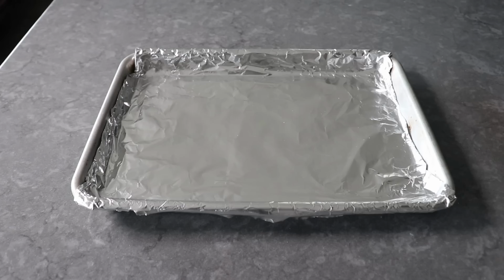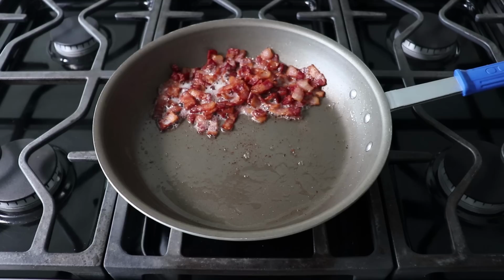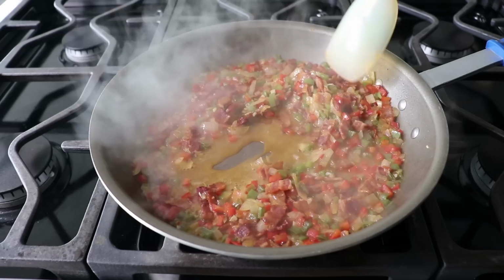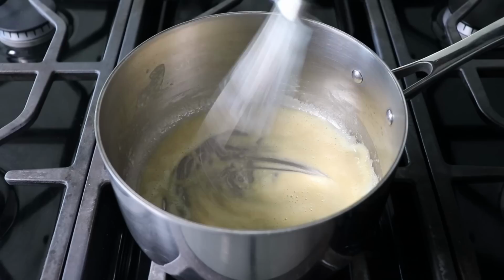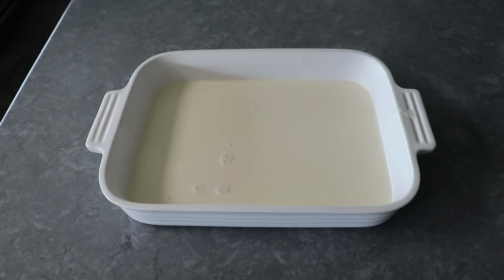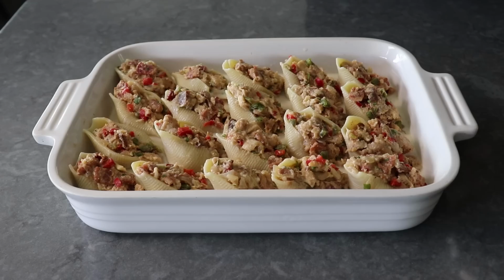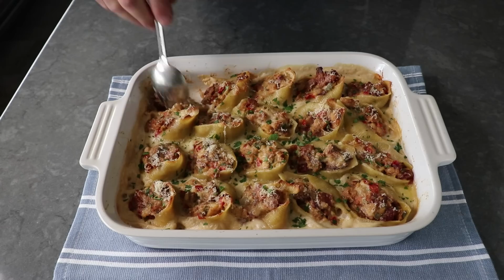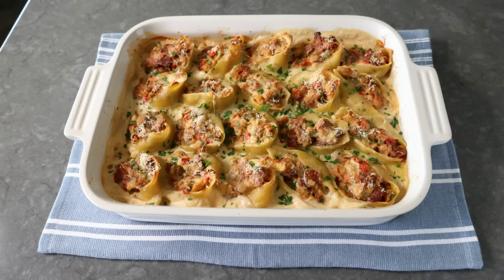"Clams Casino" Stuffed Pasta Shells | Food Wishes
I’ve turned one of my favorite seafood appetizers into amazing stuffed pasta shells. If you’ve never had clams and bacon together, you need to make this recipe. Enjoy!

To become a Member of Food Wishes, and read Chef John’s in-depth article about Clams Casino Stuffed Pasta Shells, follow this